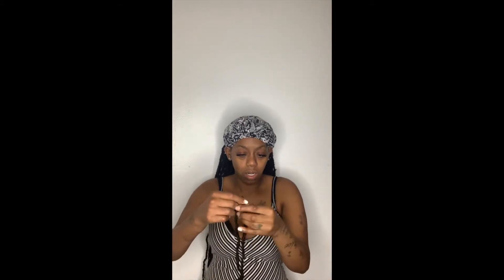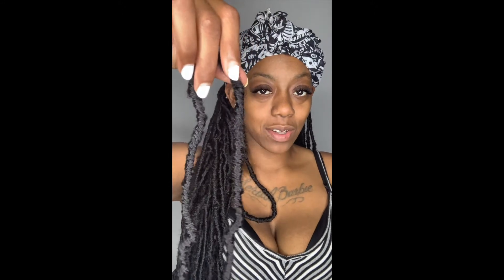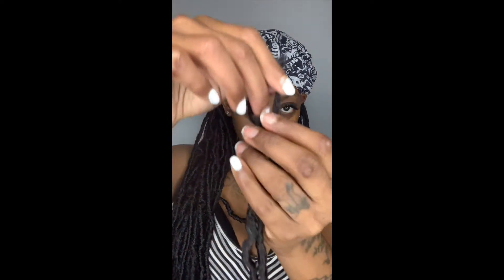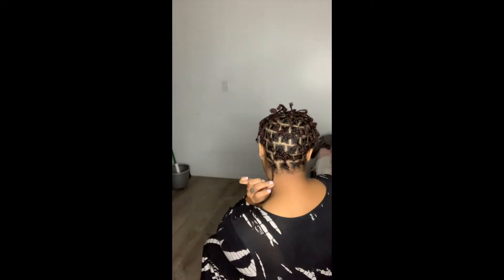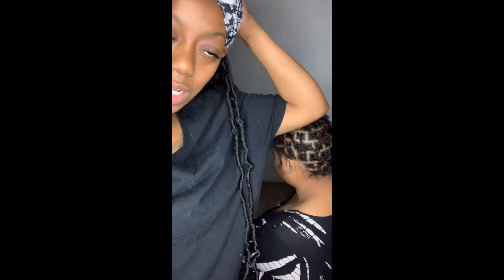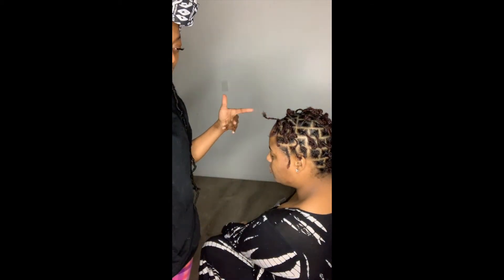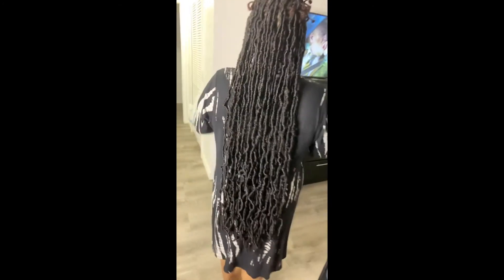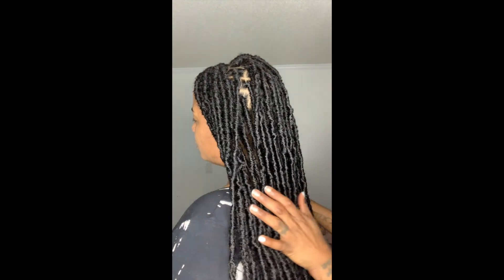How to: connect locs hair for ext, & install them on client for natural look during healing process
This video is about taking you guys on this journey with me being able to install these beautiful locs on clients during healing process to Encourage the Discourage to not be moved by the works of the enemy but by the Grace & Glory of God, i hope these are uplifting to many of you... Love you guys mean itttt.